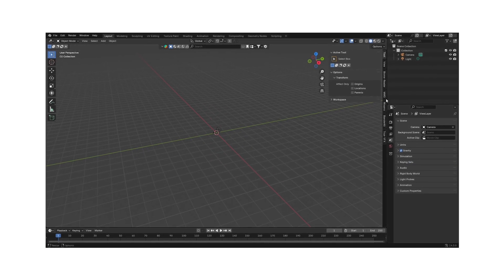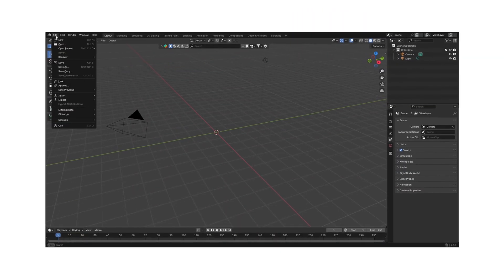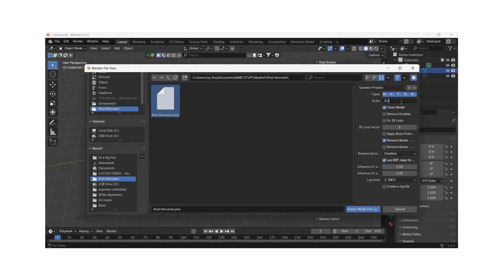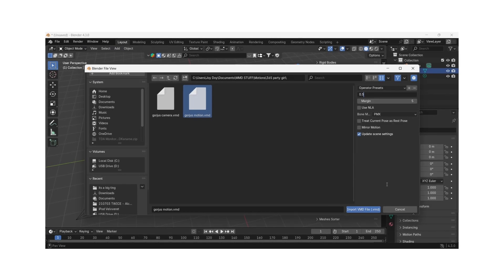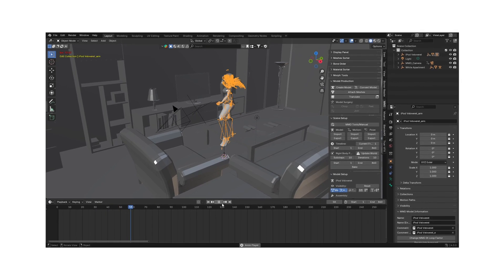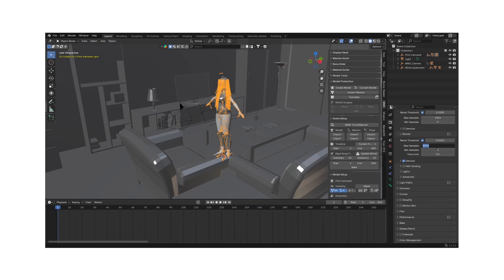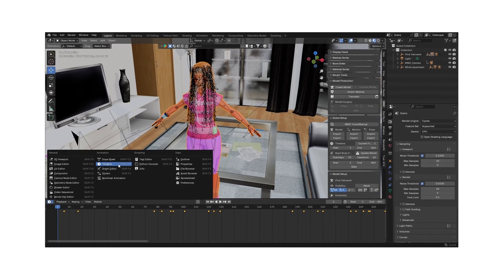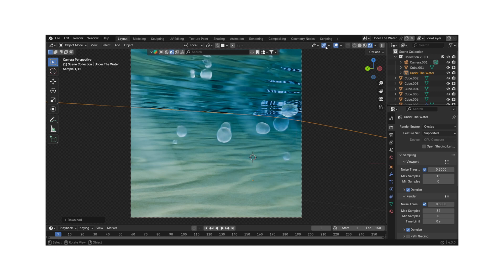MMD to Blender Easy Tutorial [Make Your Videos Look Better]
i TOOOOLD YALL I WAS GONNA DO IT!! have fun yall, once you move onto blender everything starts getting so much in depth artistically

a bunch of animators tried moving to blender but none of them did this buss down gorgeous worklfow... i love cycles

thats it!!